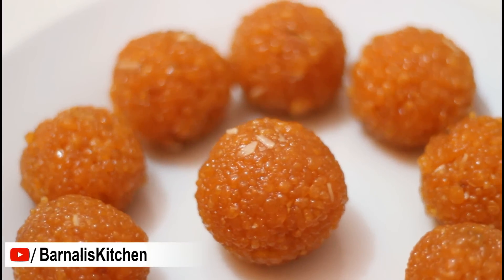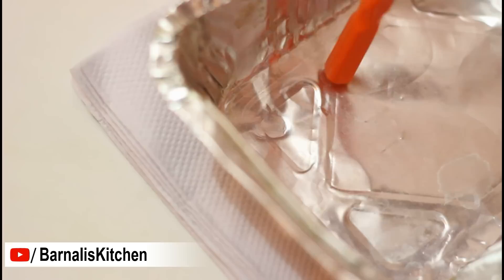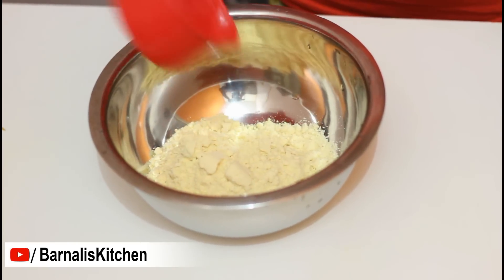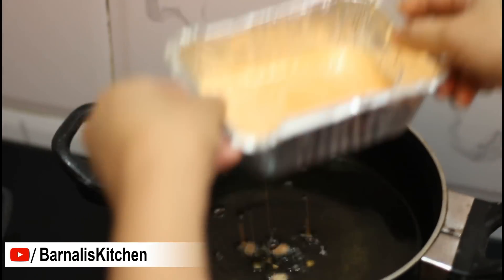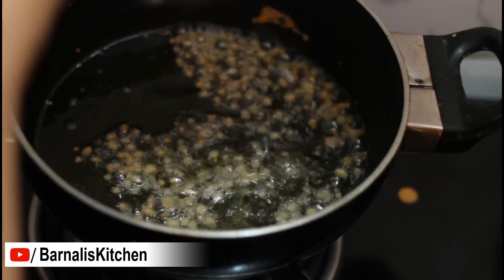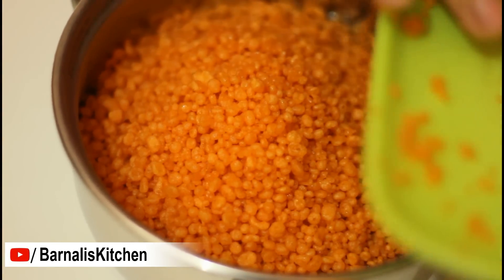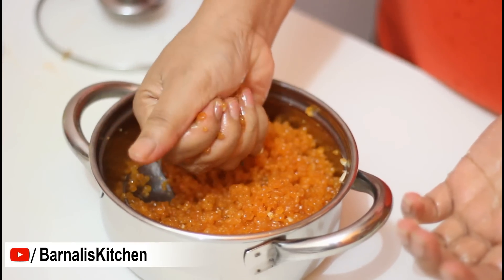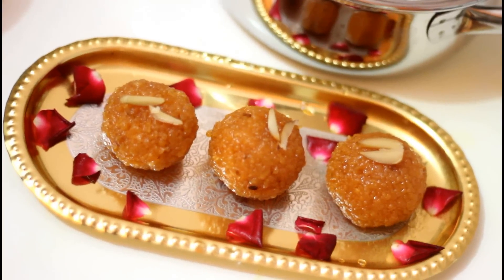Motichoor Ladoo Recipe - Perfect homemade Motichur Ladoo - Indian sweets - Ganesh chaturthi recipes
Laddu or laddoo are ball-shaped sweets which is very much popular in Indian Subcontinent. Laddus are made of flour, milk,and sugar with other ingredients.They are often served at festive or religious occasions and also even in marriage.

There are many variations of laddoos.They are Besan laddu,Boondi laddoo, coconut laddoo,Motichoor laddoo,Rava laddoo etc. I have Besan laddoo and coconut laddoo video tutorial in may channel.If you want to have a look then just check them out at my channel.So today i am going to make Motichoor laddo.I have already made the motichoor laddoo couple of times and its came out really well and the taste is amazing.So lets start the recipe.

(use key word barnali's Kitchen